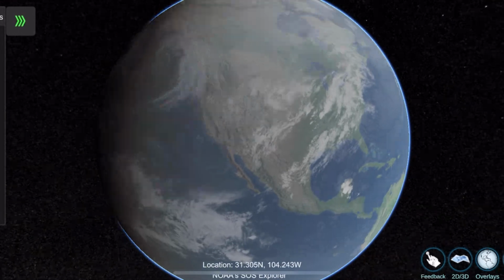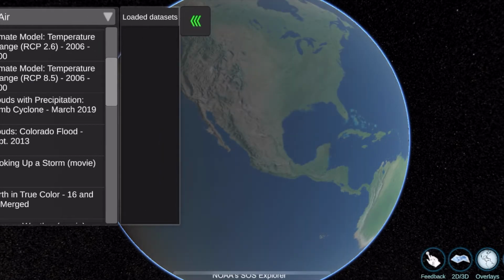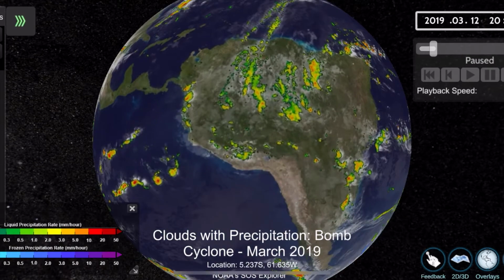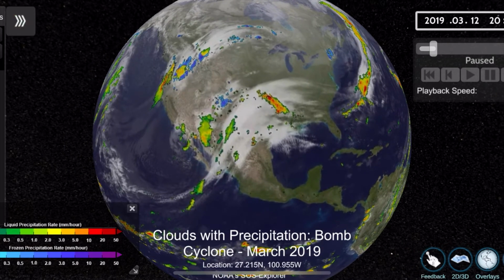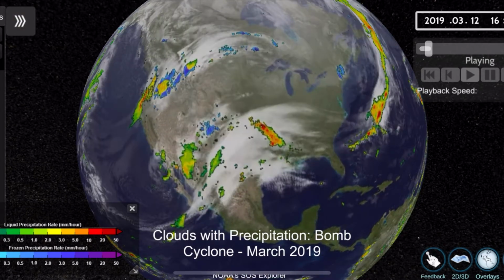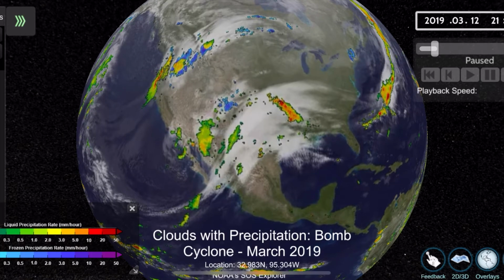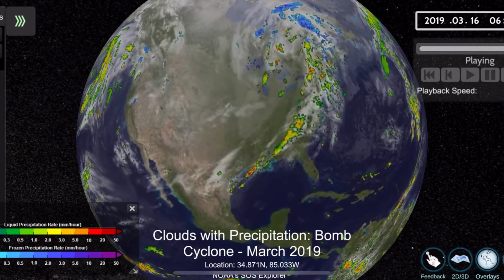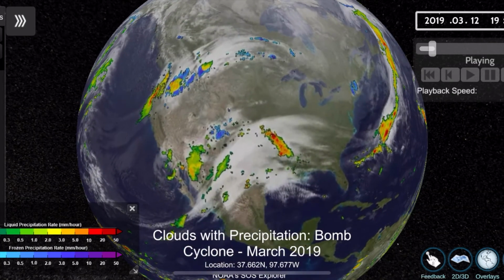Science City at Home - How Scientists Monitor the Earth 4/5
Earth Day Precipitation: What can microwaves tell us about precipitation?